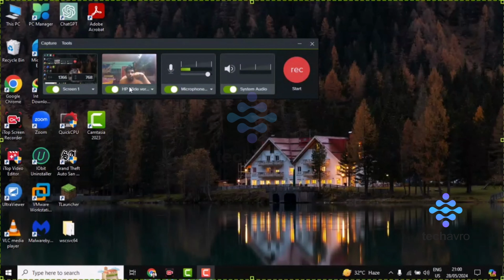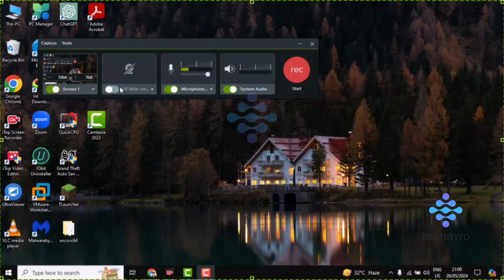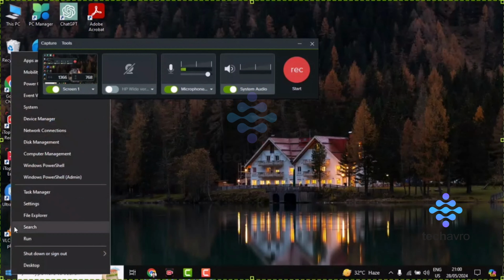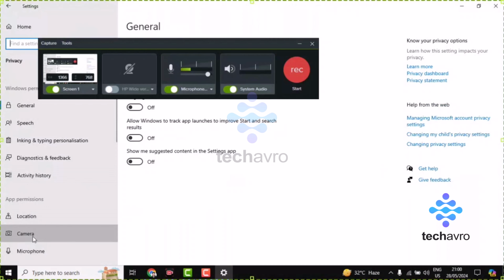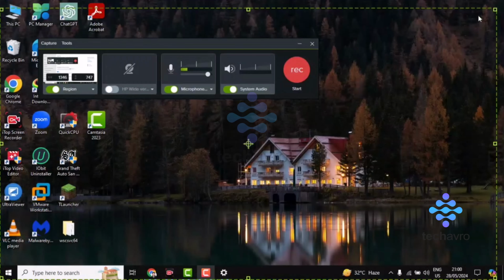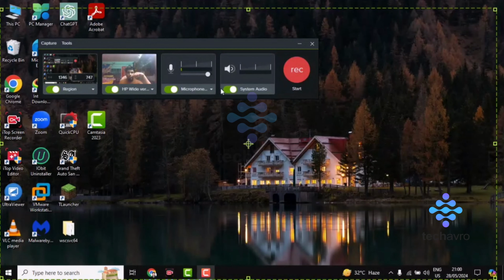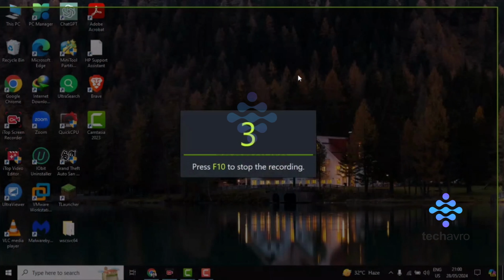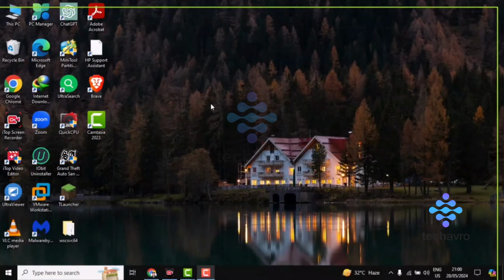How to Record your Computer Screen & Webcam with Camtasia 2025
Learn how to record your computer screen and webcam simultaneously using Camtasia 2024! This step-by-step tutorial by Techavro covers everything you need to know, from setting up your recording to editing your footage. Perfect for creating professional tutorials, webinars, and more.